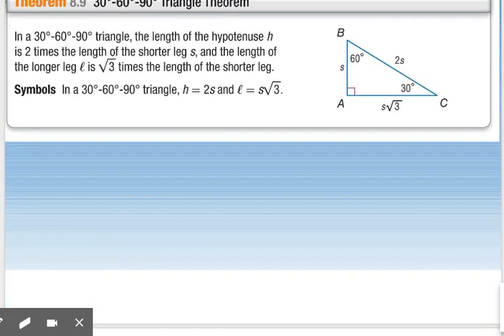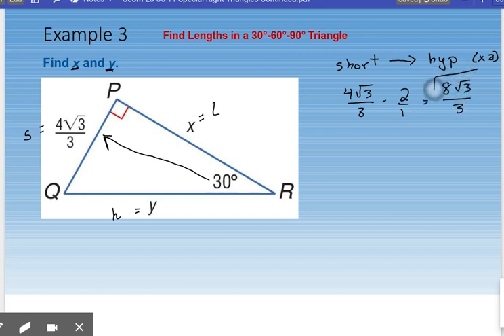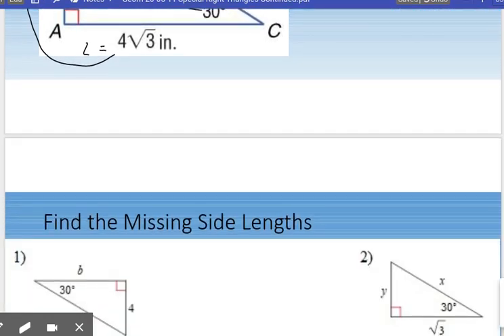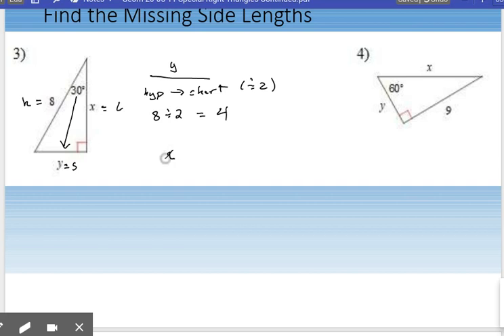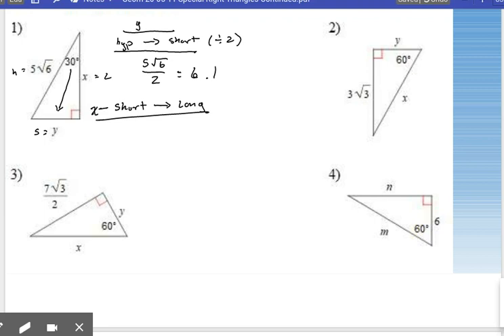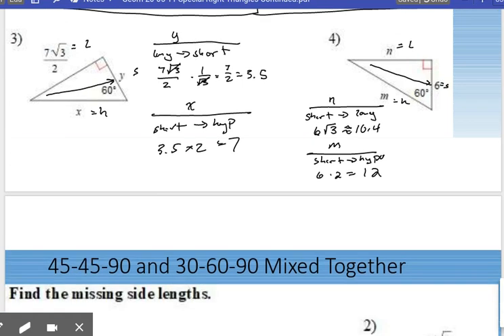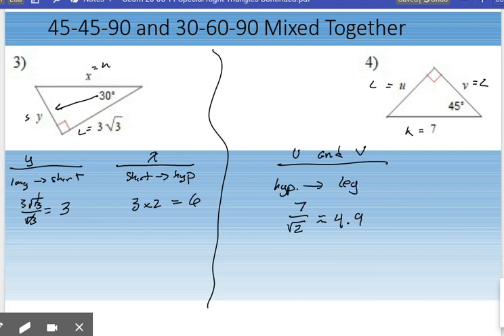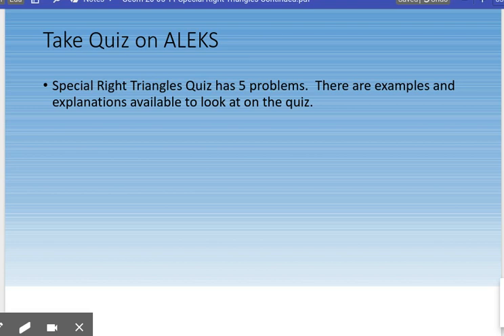Geometry E-Learning Week of 5-11